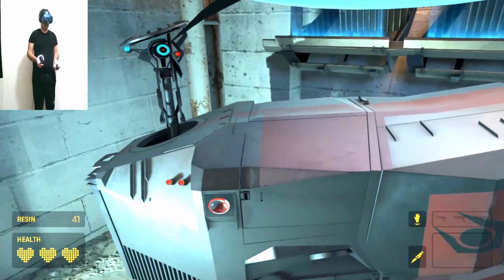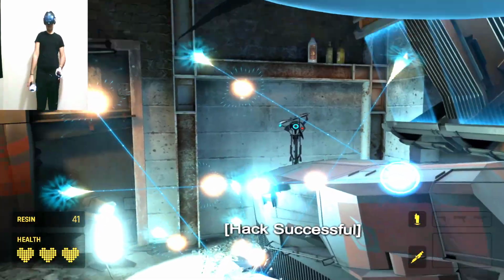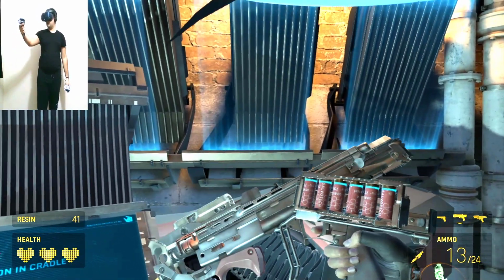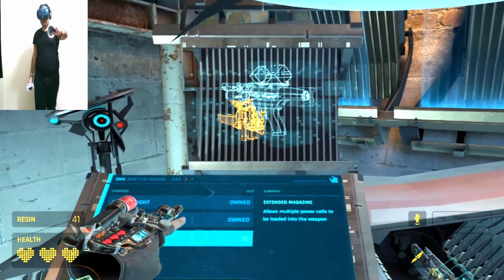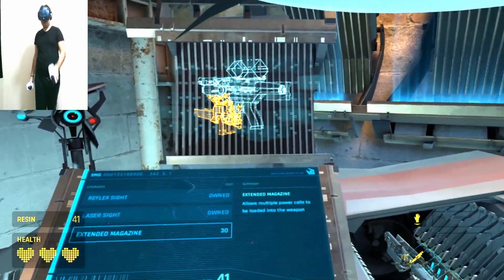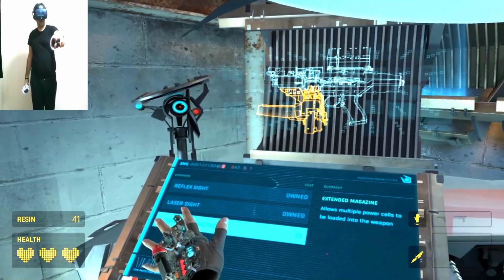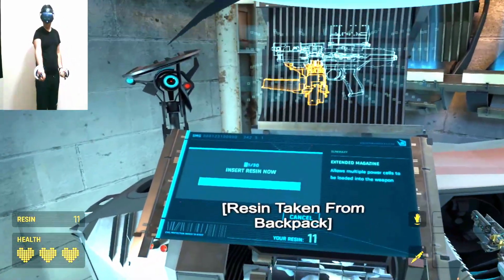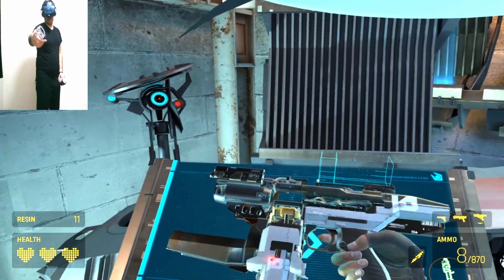Half-Life: Alyx - SMG weapon upgrade - Extended Magazine for 30 Resins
One of the Half-Life: Alyx weapons, SMG can be upgraded for 30 Resins. SMG Extended Magazine allows you to insert more then 30 ammons into the autoloader of the weapon, You should press right handle's A button to open it up, and grab from backpack to insert to the weapon the ammos more than 30, till 100 at the same time. Extended Magazine allows multiple power cells to be loaded into the weapon for 30 resins. This is needed in the game very much!